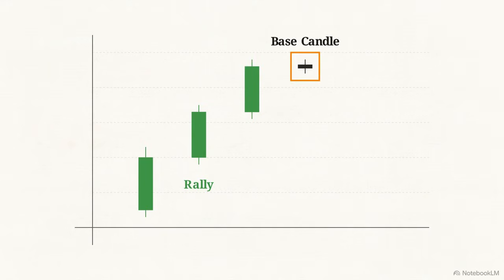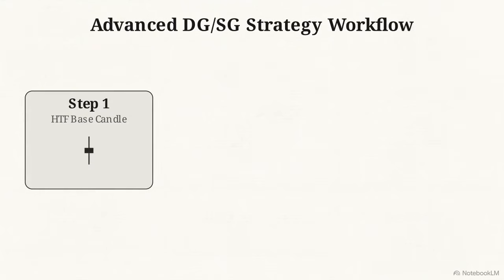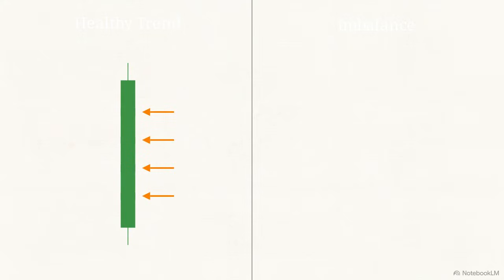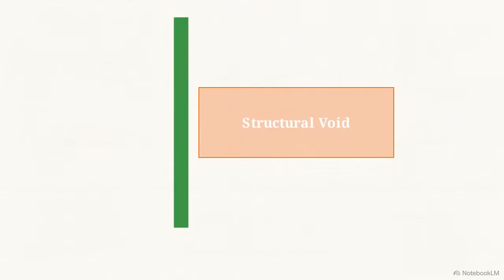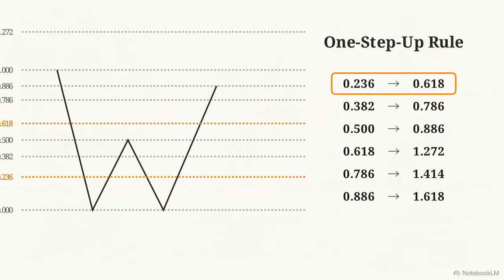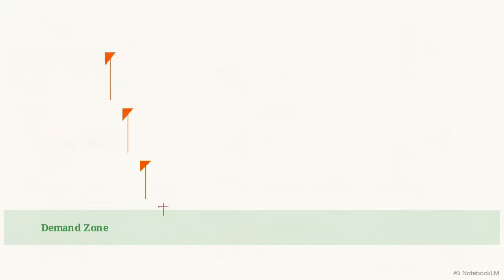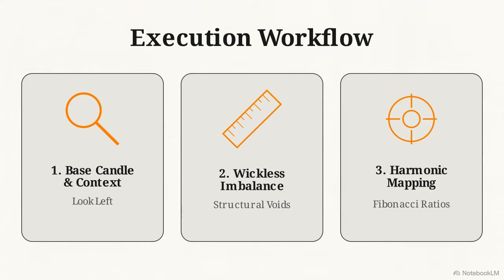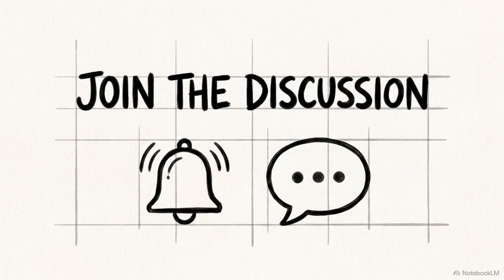Advanced DG/SG Strategy Explained | Predict High-Probability Trades | Part 7 of 20 (English)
Without the Consultation of Any Professional, We Strictly Recommend You Not to Make Any Decision, Financial, Investments, Trading or Otherwise. Please Understand That Using This Information, Would Be Totally at Your Own Risk.

Do Not Take Any Action Unless You Are Set Up to Continue An "All Out Misfortune" Or "Total Loss".
Your Misfortune Could Incorporate Cash You Contributed Just As Commissions And Exchange Charges.
Want to predict the next market move with confidence? In this advanced trading lesson, you'll learn how professional traders combine DG/SG, Harmonic Trading, Fibonacci Levels, and Imbalance Analysis to identify high-probability trade setups.

In this video, you'll learn:

✅ Advanced DG/SG Strategy
✅ Harmonic Trading Concepts
✅ 0.236 to 0.618 Fibonacci Rule
✅ HTF Base Candle Analysis
✅ Imbalance Fill Strategy
✅ LTF Confirmation (VCP & Trend Shift)
✅ Support & Profit Target Planning

This strategy works for Stocks, Nifty, Bank Nifty, Forex, Commodities, and Crypto Markets.